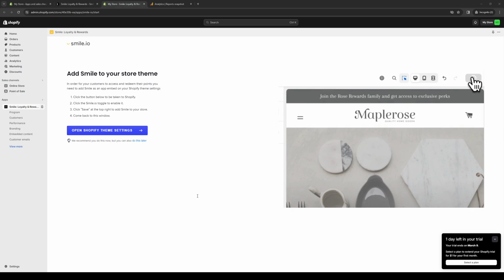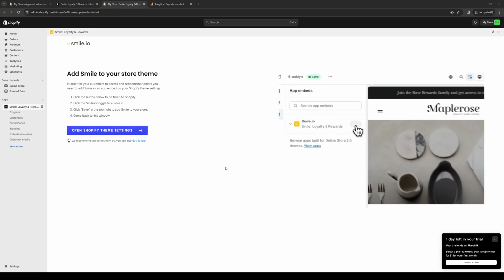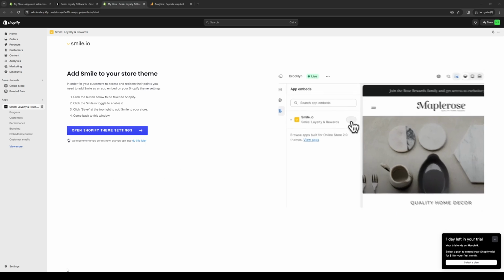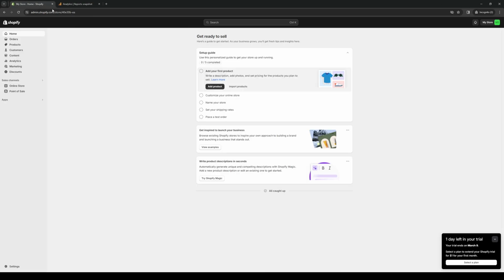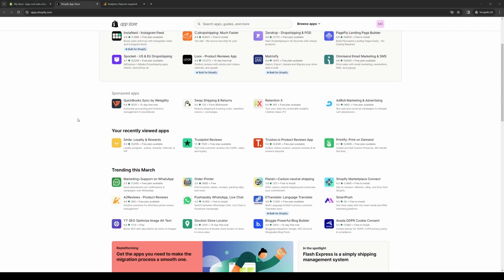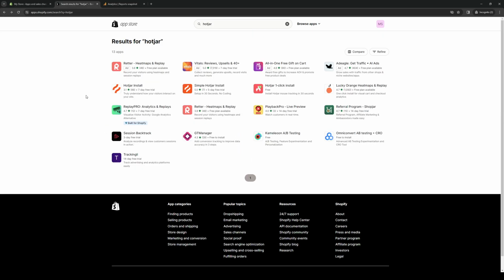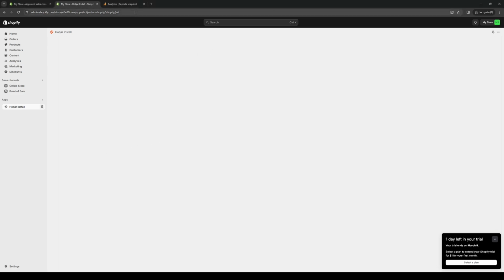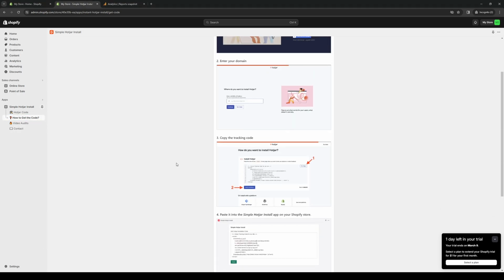Hotjar Shopify App Tutorial for Beginners (Full 2024 Guide)